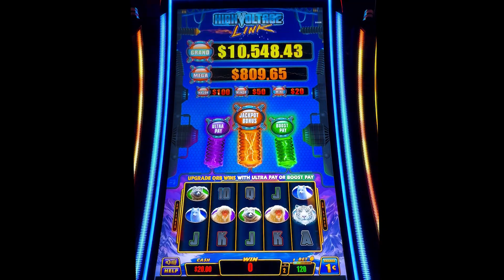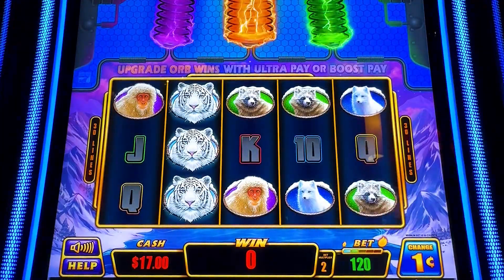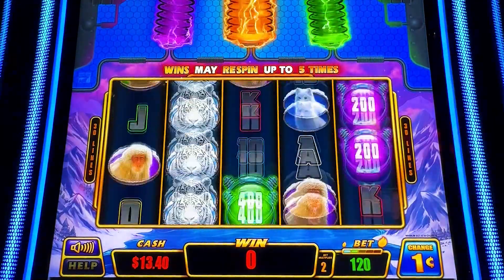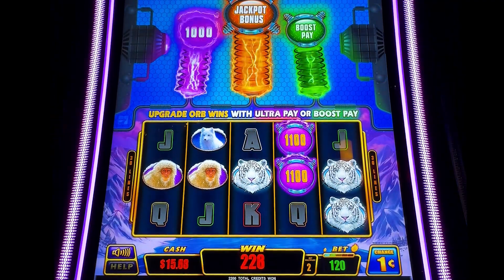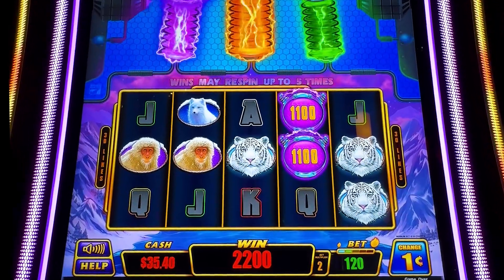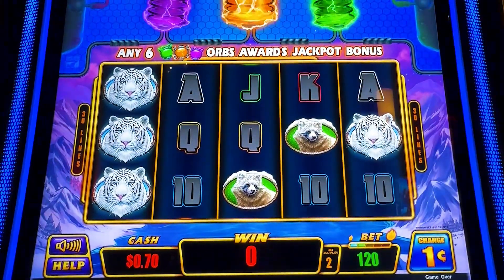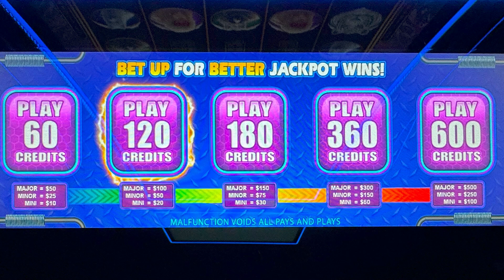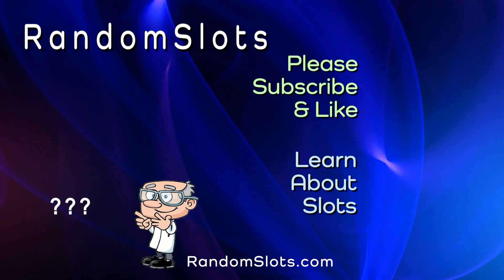High Voltage Link Snow Tiger Slot Machine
Casino: River Rock, Calif
Slot Brand: Everi
When Played: Nov 2023